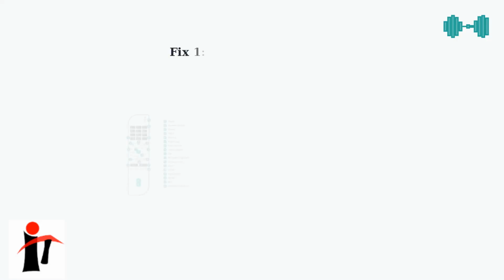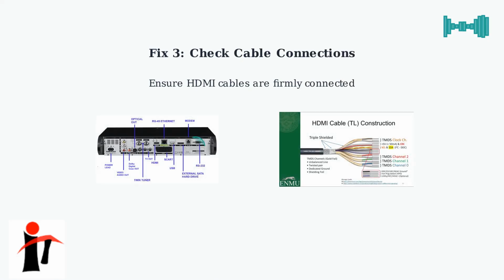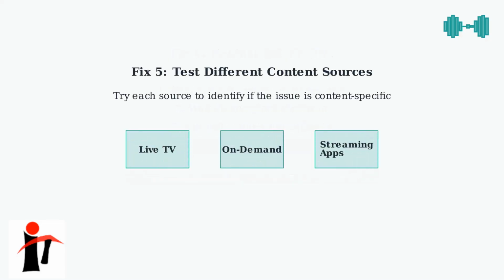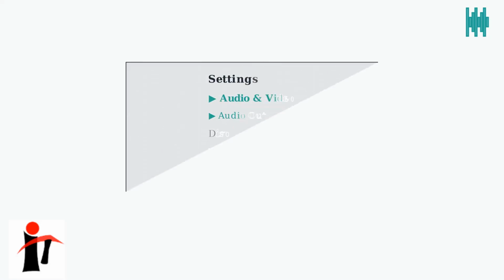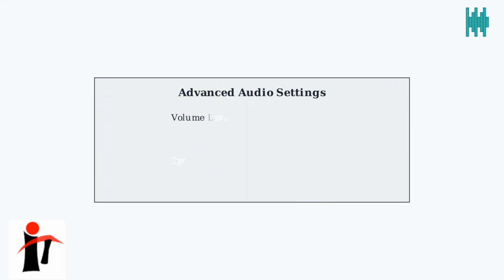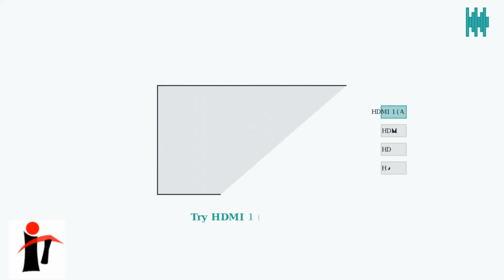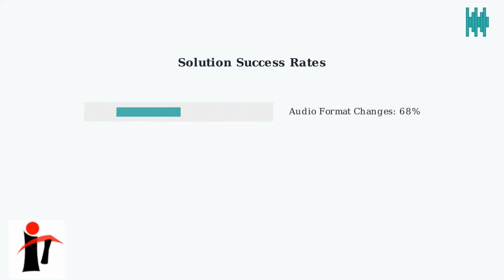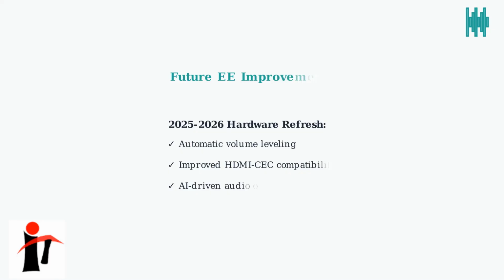How to Fix EE TV Box Volume Too Low – Remote, TV & Sound Settings Fix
Check that the EE TV Box remote volume buttons are working and not stuck 🔊. Ensure your TV volume is turned up and not muted, and confirm the correct HDMI input is selected 📺. Go to the EE TV Box audio settings and adjust the sound output or select the correct audio mode (Stereo, Surround, or PCM) 🎚️. If using external speakers or a soundbar, verify they are powered on, connected properly, and set to the correct input 🔌. Restart the EE TV Box and TV to apply changes, and if volume remains low, try a different HDMI cable or port to rule out connection issues ⚙️.